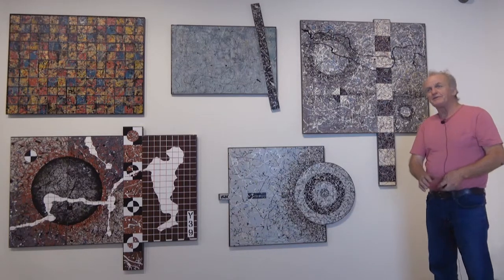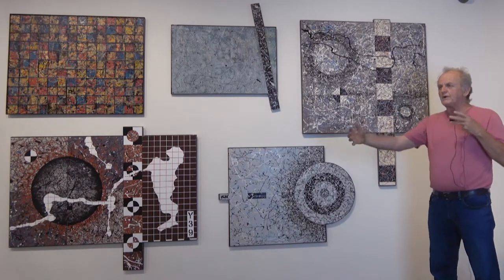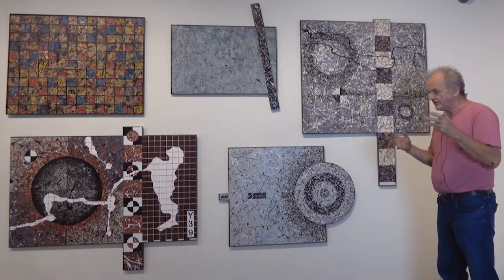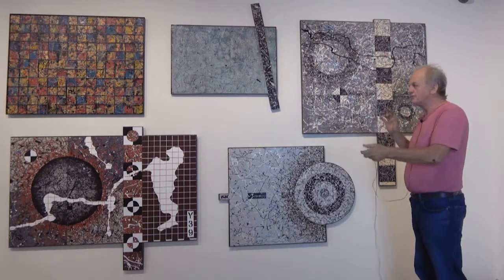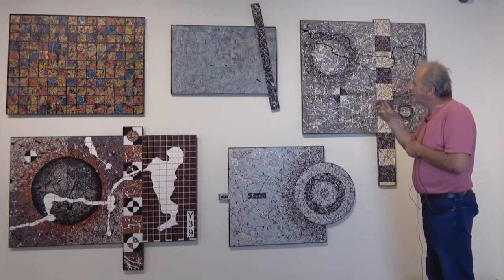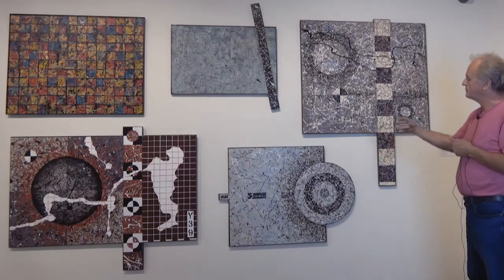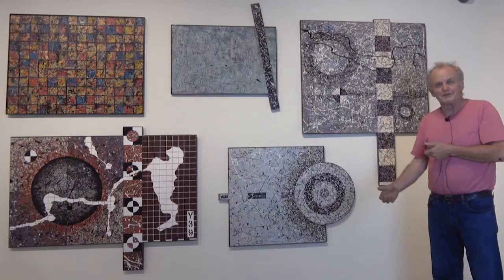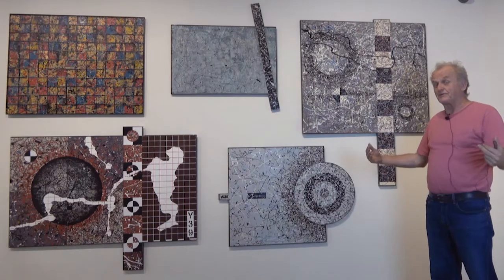Artist Talks: Stephen Datz 3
Skaneateles artist Stephen Datz discusses his Shaped Series of paintings, on display through Oct. 9, 2021, at the Schweinfurth Art Center. These pieces fall between paintings and sculptures for Datz, who likes to combine elements of both.